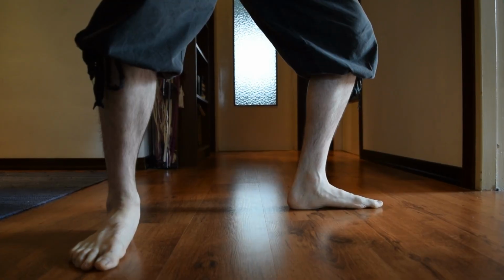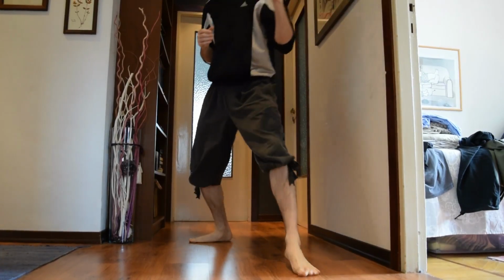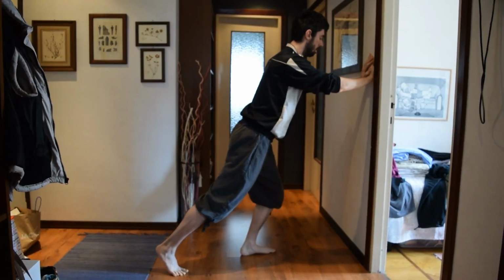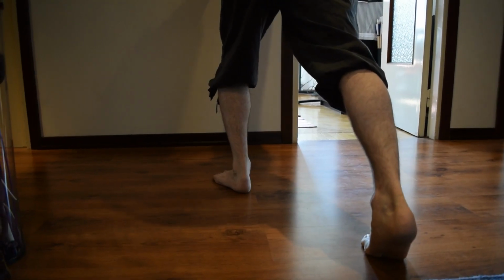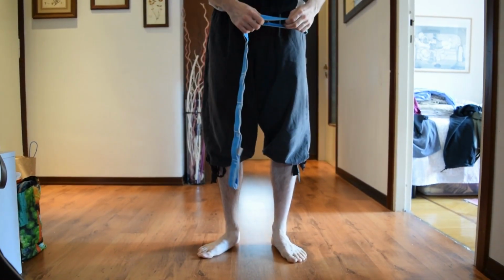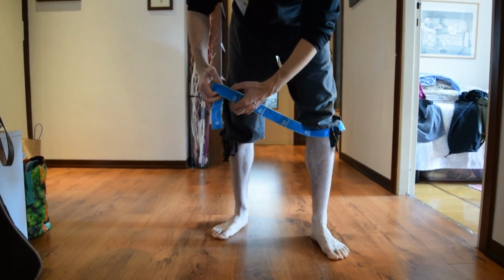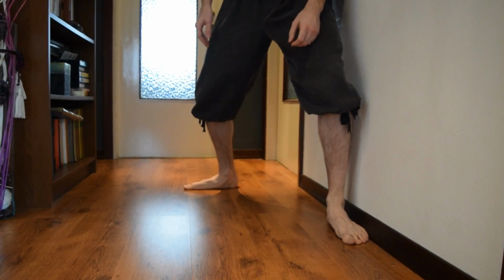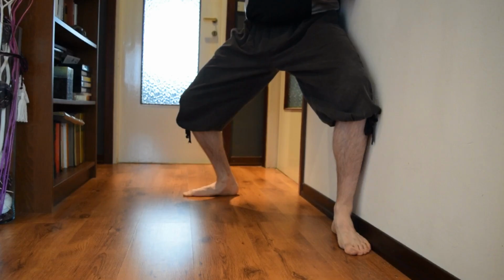Quarantine Solo Drills #2 - Footwork